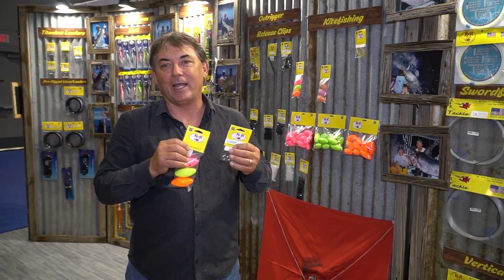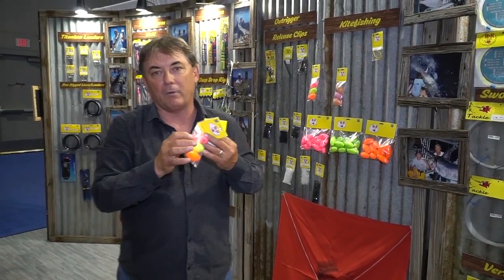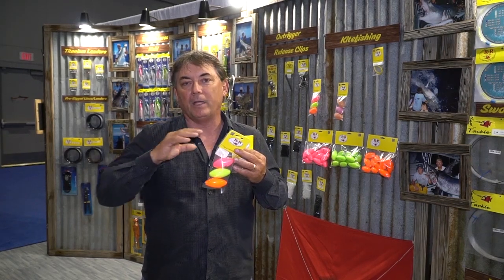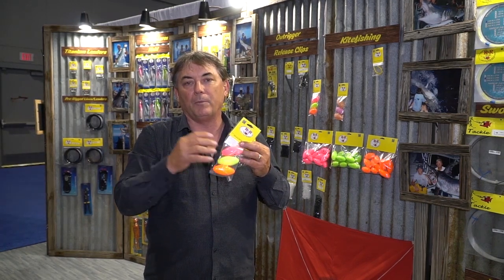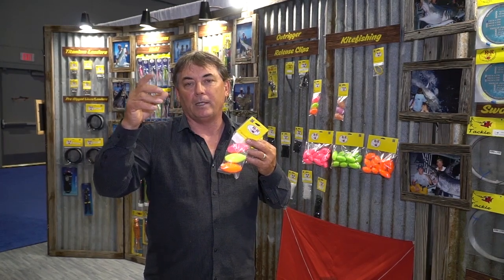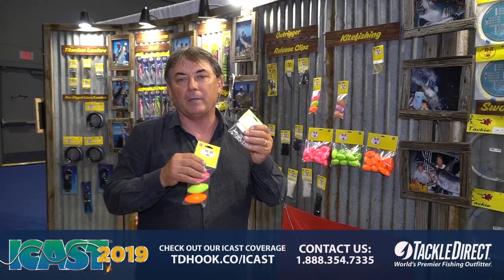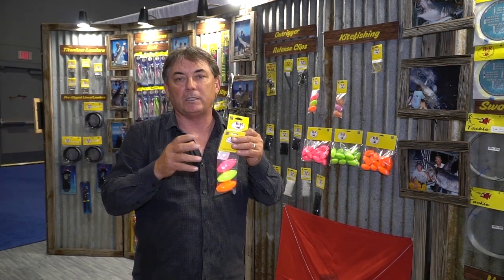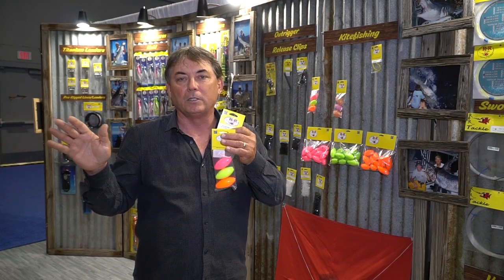R&R Tackle Kite Corks and Solid Rings at ICAST 2019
TackleDirect brings you the new R&R Tackle Kite Corks and Solid Rings at ICAST 2019, in Orlando, FL. ICAST is the world's largest sport fishing trade show, featuring new fishing gear rods, reels, lures, terminal tackle, apparel and accessories.